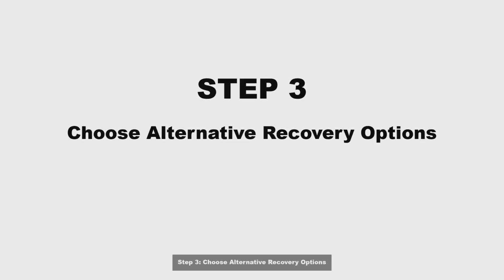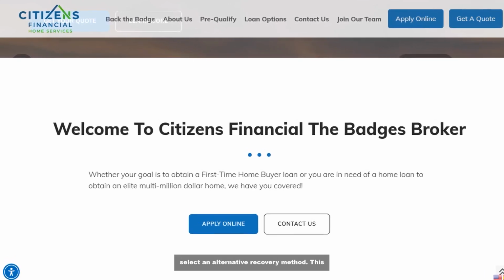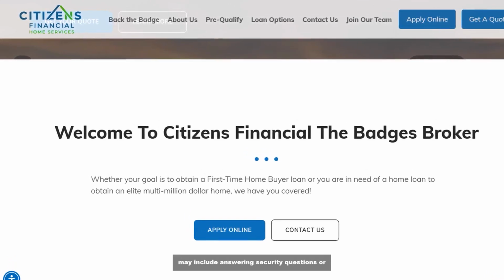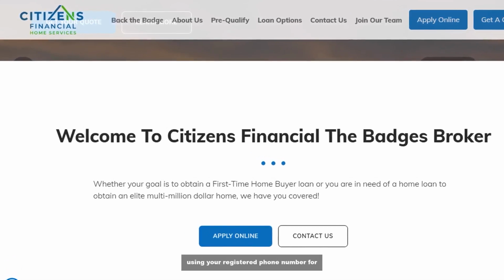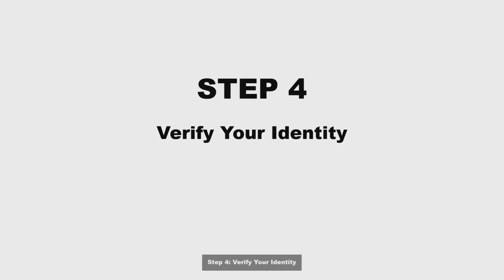How To Recover Your Citizens Financial Group Account Without Email 2026 (FAST METHOD)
In this video, we will guide you on how to recover your Citizens Financial Group account without email in 2026 using a fast method. If you're facing issues accessing your account, this tutorial will provide you with the steps you need.